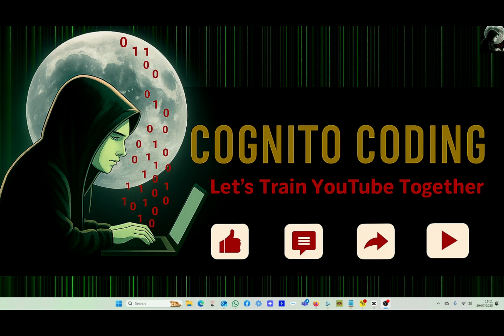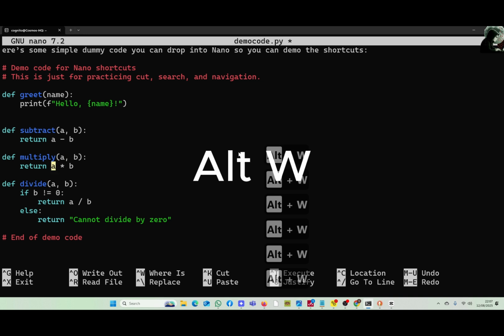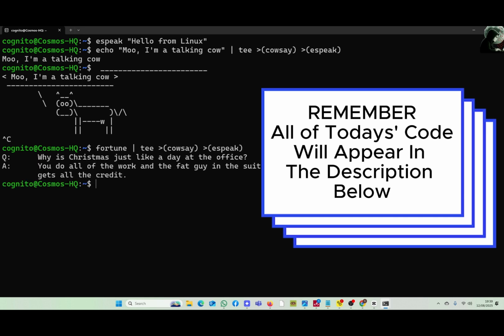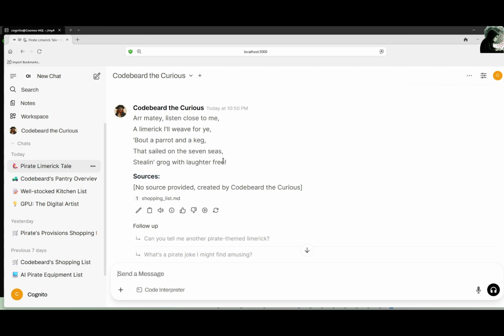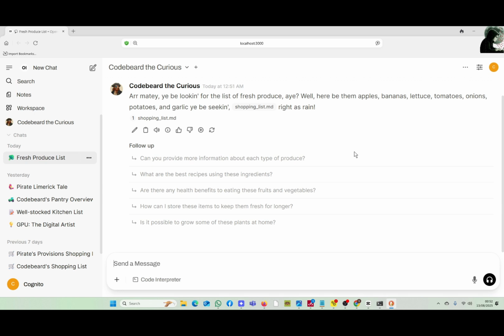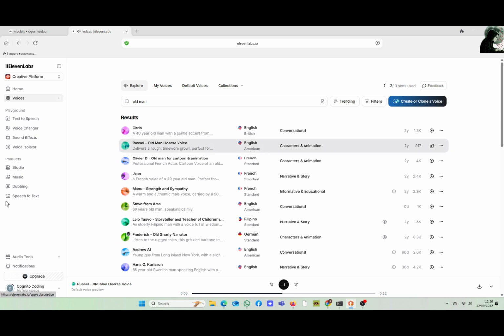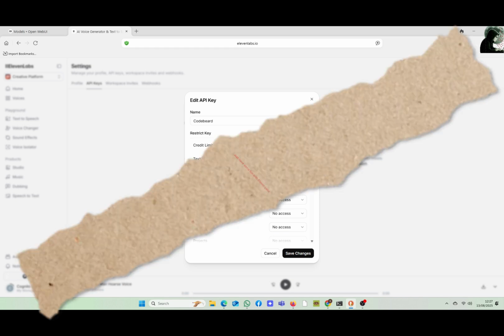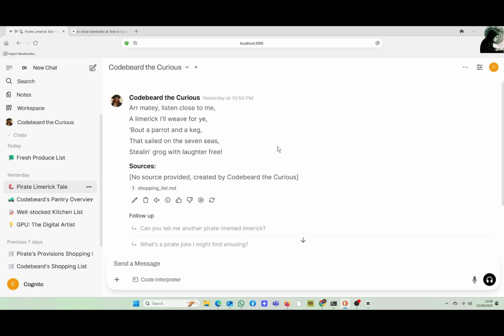Day 10 of 30 days to Build and Ai - Giving you AI a Voice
# Day 10 — Giving Our AI a Voice 🎙️

## 🖥️ Linux Teaching Segment — Nano Shortcuts
Today we started with some **Nano text editor shortcuts** to make your life easier:
- **CTRL + K** — Cuts the current line.
- **CTRL + W** — Search for text in the file.
- **ALT + W** — Repeat the last search.
- **ALT + \\** — Jump to the start of the file.
- **CTRL + V** — Scrolls down a page (not paste in Nano!).
- **CTRL + SHIFT + V** — Actually paste text in Nano.

**Demo Code for Nano Practice:**
```bash
nano demo.txt
# Paste in some text to try out the shortcuts

## 🎉 Fun Segment — Espeak + Cowsay + Fortune
We had some fun in the terminal before moving to AI voices.

**Install Espeak, Cowsay, and Fortune:**
```bash
sudo apt update && sudo apt install -y espeak cowsay fortune

**Espeak example:**
```bash
espeak "Hello, I am your AI."

**Cowsay + Fortune combo:**
```bash
fortune | cowsay

## 🤖 AI Segment — Voices in Open WebUI

### 1️⃣ Default Voices
In **Open WebUI**, we tested the default TTS voices available — these are built-in and easy to try.

### 2️⃣ Kokoro (Browser)
We switched the TTS engine to **Kokoro (Browser)** — this downloads the model in your browser.
Before it downloads, you’ll need to select the **dtype**:
- **fp32** = Best quality, slowest
- **fp16** = Good balance
- **q8** = Smaller & faster
- **q4** = Smallest & fastest, but worst quality

We selected **fp32**, then chose a voice from the provided list and tested it in our AI.

### 3️⃣ ElevenLabs Integration
We headed over to **[ElevenLabs.io] created a free account, and found a pirate-style voice.

**Getting your ElevenLabs API Key:**
- Go to **Profile → API Keys**.
- Click **Create API Key**.
- Only select the permissions you need: `text-to-speech`, `pronunciation dictionaries`, `voices`, `voice-general`, and `models`.

**Adding to Open WebUI:**
- Go to **Settings → Text to Speech**.
- Select **ElevenLabs** as the engine.
- Paste in your API key.
- Select your chosen voice and test it.

## 📜 Commands Recap
```bash
# Nano demo
nano demo.txt

# Cowsay + Fortune
fortune | cowsay

## 📢 End of Day
Today we went from simple **Nano shortcuts** to **fun terminal voices**, and finished with our AI talking in style using **Kokoro** and **ElevenLabs**.

Tomorrow (Day 11) — we’ll **personalise our Open WebUI interface**.